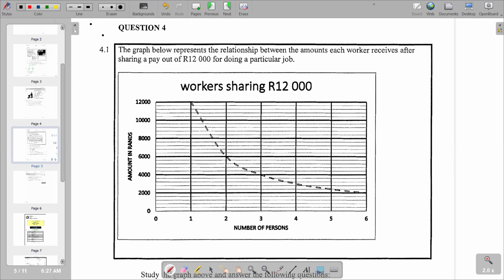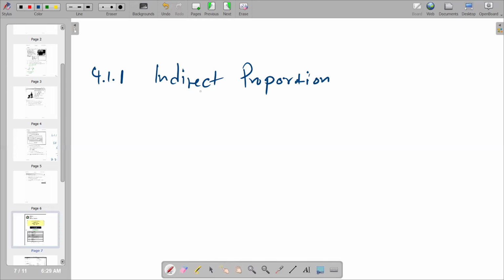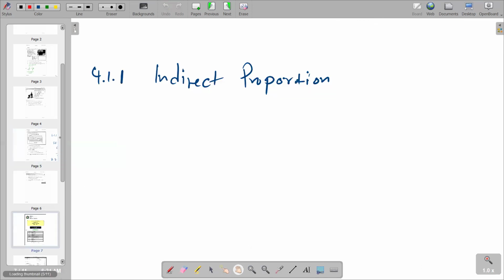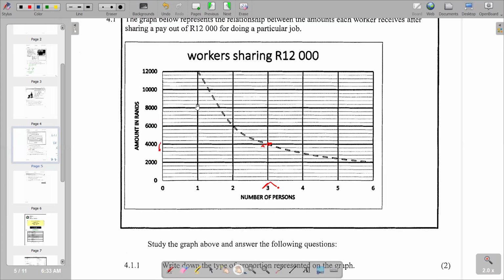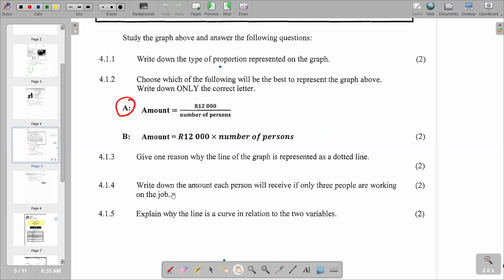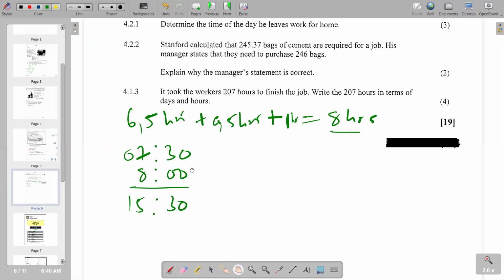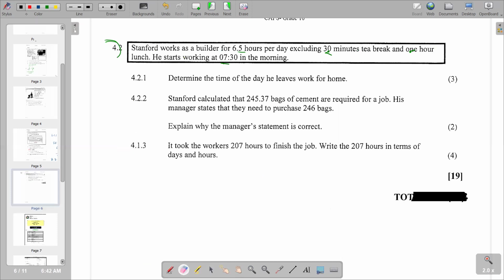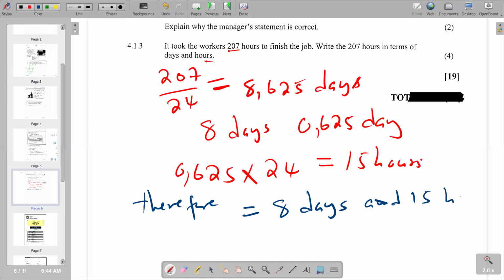GRADE 10 MATHEMATICAL LITERACY TERM 1 MARCH TEST RELATIONSHIP & REPRESENTATION IN GRAPHS